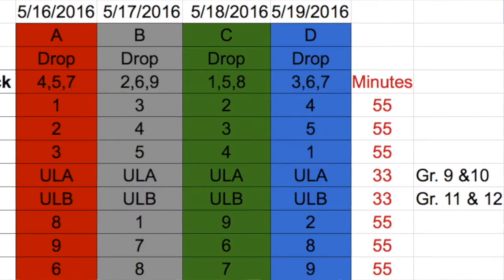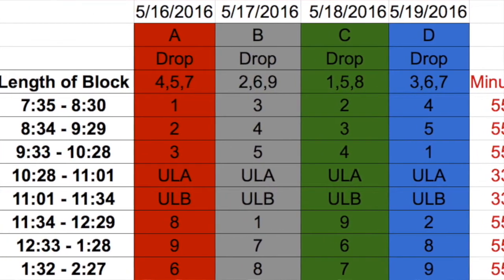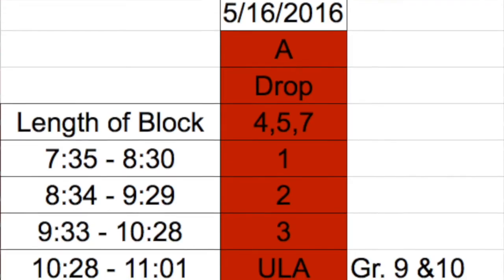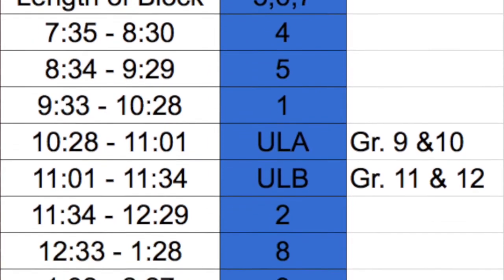DA: 5/13/16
- a HPRHS Media Technology Production